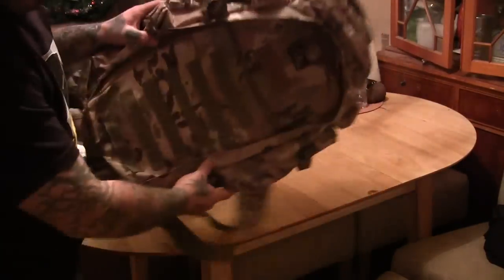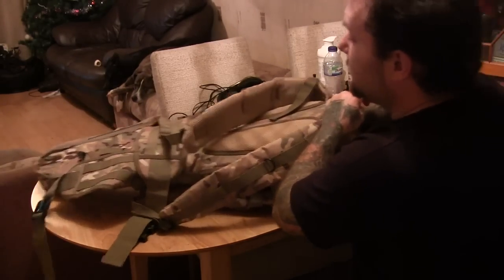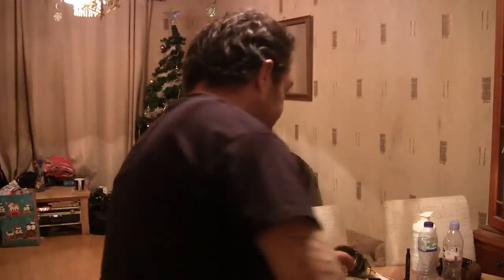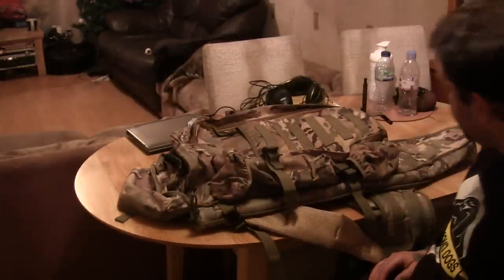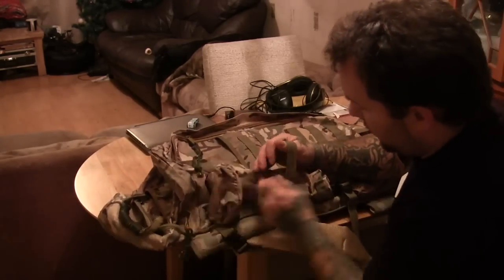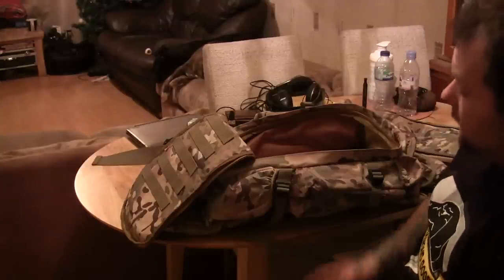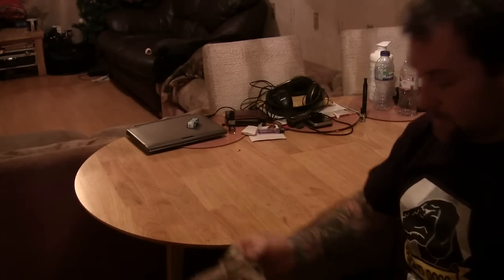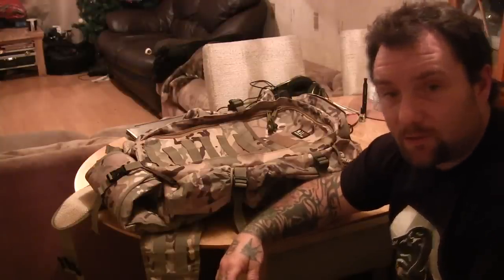Survival Kit : 9.11 Tactical Series rifle bag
a gift that was given to me by my friend  bert ,
MORE INFO & VIDEOS :

CHEERS .